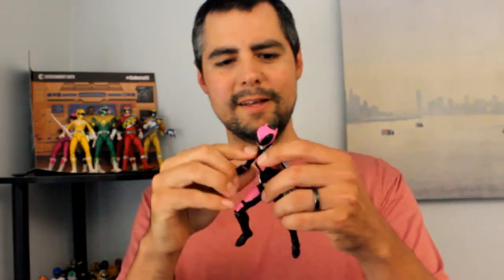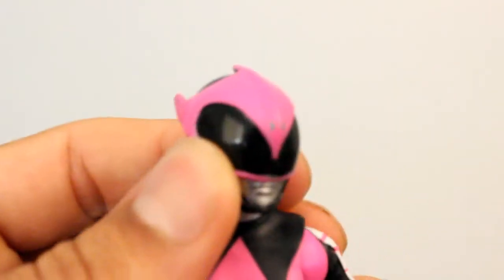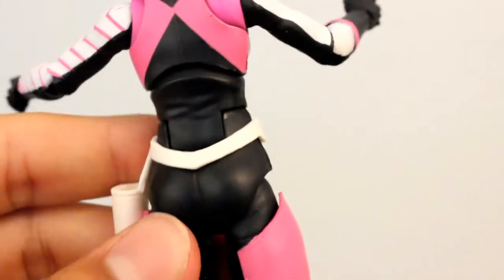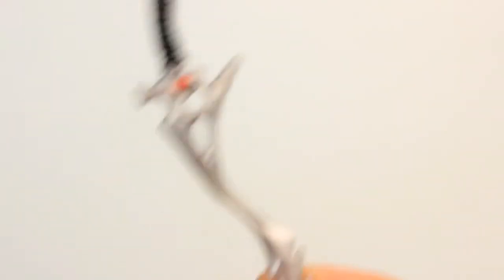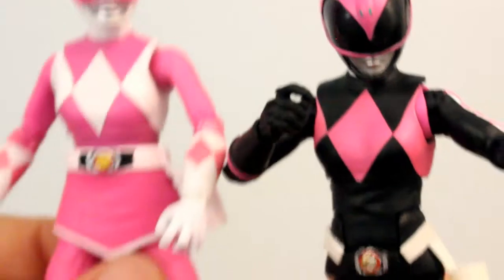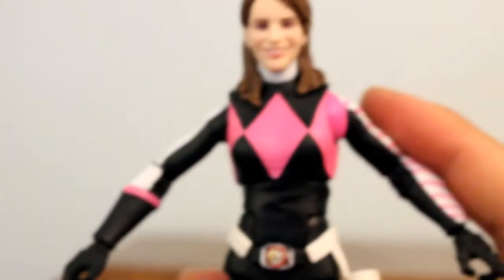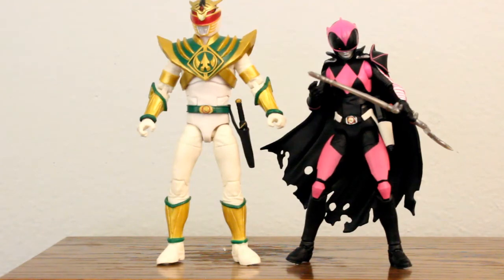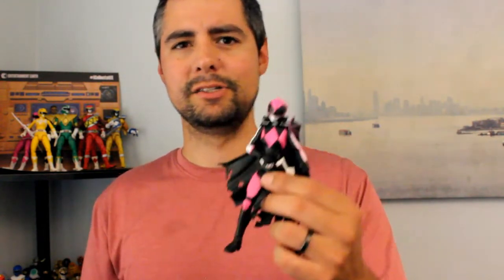Lightning Collection Ranger Slayer Unboxing and Review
Lets take a look at whats probably going to be the coolest and most sought after lighting collection ranger figure!